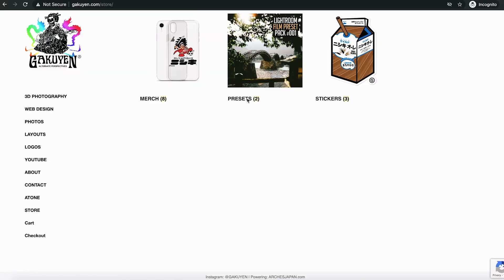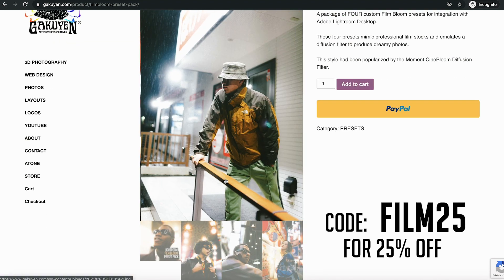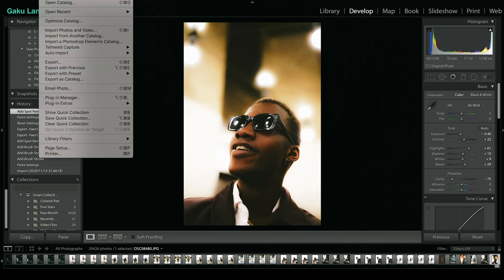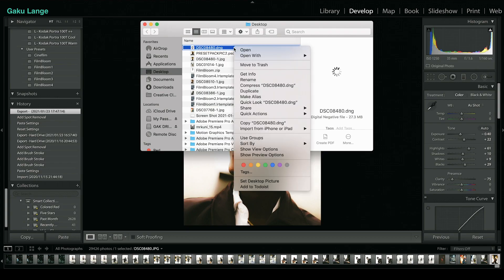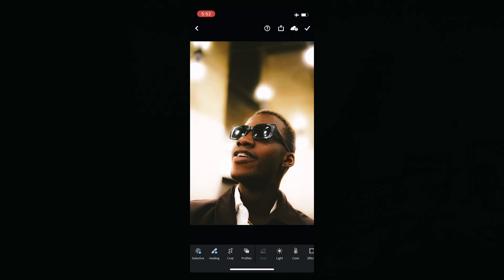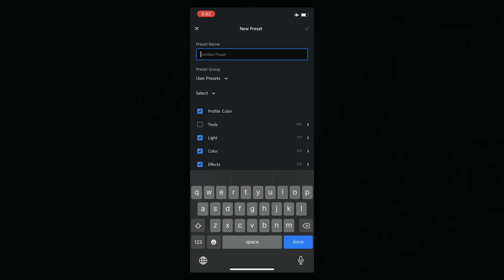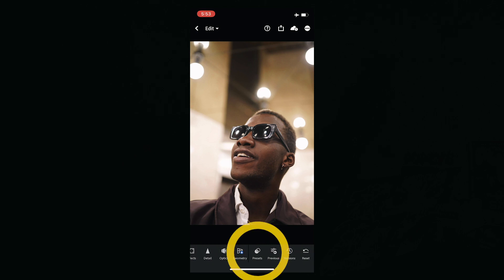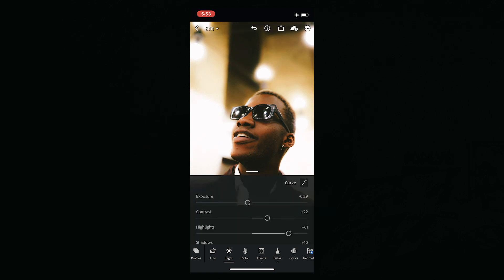How to install any preset to Lightroom Mobile!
How to transfer Lightroom presets from your desktop to the Lightroom mobile app!